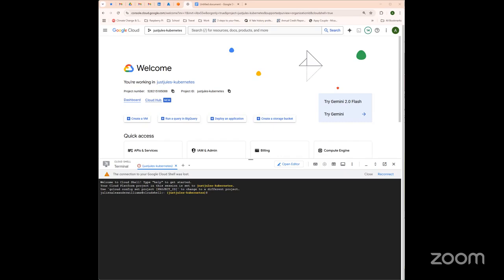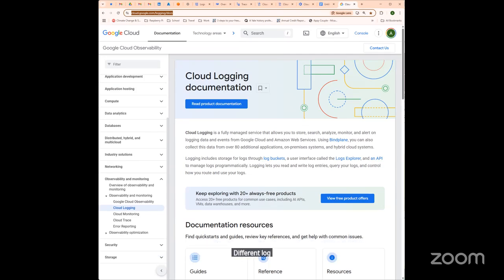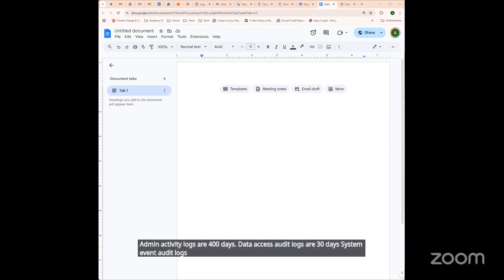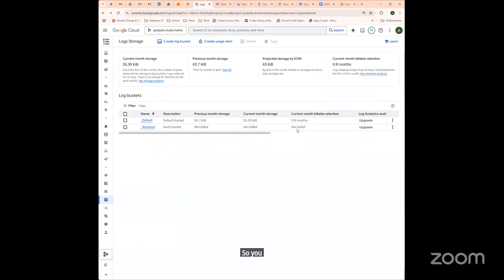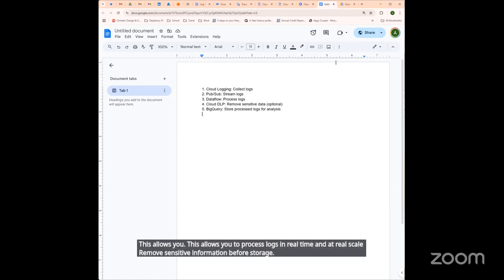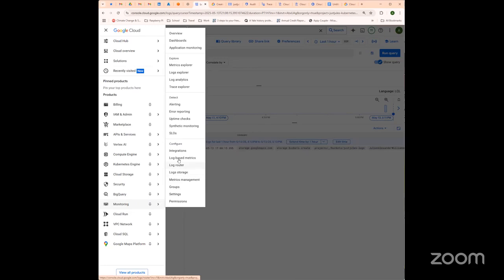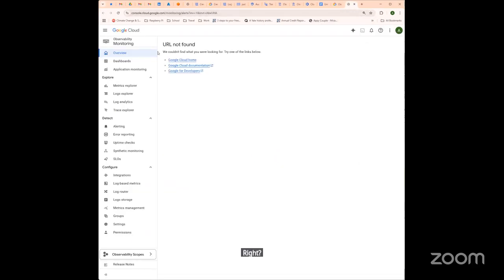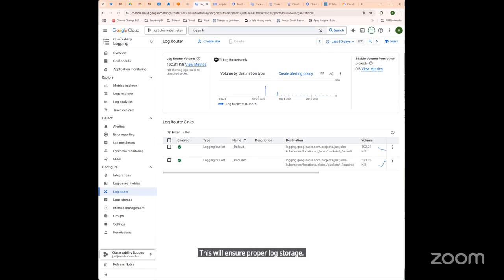Google Cloud Professional Security Engineer Chapter 12 Cloud Logging Overview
Google Cloud - PCSE - Chapter 12: Cloud Logging Overview, Logging Terminology, Log Categories (Security, User, & Platform), Log Management, Compliance and Best Practices, Setting up Basic Logging - May 13
Meeting Purpose

To provide a comprehensive overview of Google Cloud Logging, its components, and best practices for effective log management and security monitoring.

Key Takeaways

  - Cloud Logging is part of Google Cloud's Operation Suite, offering extensive capabilities for log collection, storage, analysis, and export across 150+ sources
  - Log categories include security logs (audit, access), user logs (application-generated), and platform logs (VPC flow, firewall, NAT)
  - Effective log management involves understanding producers, consumers, LogRouter functionality, and configuring appropriate syncs and exports
  - Implementing proper logging practices enhances security monitoring, meets compliance requirements, and provides valuable insights into cloud resources

Topics

Google Cloud Logging Overview

  - Part of Google Cloud's Operation Suite with four major components:
      - Cloud Logging: Capture, store, search, and filter logs
      - Cloud Monitoring: Metrics, dashboards, and alerting
      - Cloud Trace: Tracks request latency and performance issues
      - Cloud Profiler: Application profiling for performance optimization
  - Monitors system metrics for GKE, Compute Engine, and managed services (e.g., Datastore, BigQuery)
  - Allows deployment of monitoring agents on compute instances for lower-level metrics

Key Terminology and Concepts

  - Log entries: Individual records with timestamp, resource, payload, and metadata
  - Logs: Named collections of log entries identified by path and log ID
  - Retention period: Storage time before automatic deletion (varies by log type)
  - Queries and filters: Expressions for searching and routing logs
  - Log router: Processes all logs before reaching Cloud Logging
  - Sinks: Combinations of filters and storage destinations
  - Log-based metrics: Metrics derived from logs for monitoring and alerting
  - Access control: IAM permissions for log access

Log Categories

1.  Security Logs:
      - Cloud Audit Logs: Admin activity (400-day retention), Data access (30-day retention), System events, Policy-denied
      - Access Transparency Logs: Records of Google staff actions
2.  User Logs:
      - Generated by applications and services
      - Written using Cloud Logging agent, API, or client libraries
3.  Platform Logs:
      - VPC flow logs: Network telemetry (30-day retention)
      - Firewall logs: Individual firewall rule logging
      - NAT logs: NAT gateway connections

Log Management

  - Log producers: Resources generating logs (GCP services, applications, on-premises systems)
  - Log consumers: Services utilizing logs (SIEM, BI tools, Cloud Logging)
  - LogRouter: Central component processing all logs
  - Log Sinks and Exports: Define log destinations (Cloud Storage, BigQuery, PubSub, other projects)

Logging, Archiving, and Aggregation

  - Archiving: Create log sink with Cloud Storage destination
  - Aggregation: Centralize logs from multiple sources at organizational level
  - Real-time analysis: Use streaming pipeline (Cloud Logging to PubSub to Dataflow to Cloud DLP to BigQuery)
  - Log Analytics: Identify patterns, troubleshoot issues, investigate security threats

Compliance and Best Practices

  - Enable data access audit logs for relevant services
  - Choose appropriate log storage destinations (Cloud Storage for archival, BigQuery for analytics)
  - Configure proper permissions and strip sensitive data using DLP
  - Implement log-based alerts for security-relevant events
  - Establish retention policies aligned with compliance requirements
  - Regularly test log collection and analysis capabilities

Setting Up Basic Logging

1.  Enable Cloud Logging API
2.  Configure log sinks
3.  Set up IAM permissions
4.  Enable audit logging
5.  Create log-based metrics

Next Steps

  - Enable Cloud Logging API if not already active
  - Configure log sinks for desired destinations (Cloud Storage, BigQuery, PubSub)
  - Set up appropriate IAM permissions for log access and management
  - Enable audit logging for all relevant Google Cloud services
  - Create log-based metrics for monitoring and alerting
  - Implement log export for long-term storage with appropriate retention policies
  - Review and optimize logging practices regularly to ensure compliance and cost-effectiveness